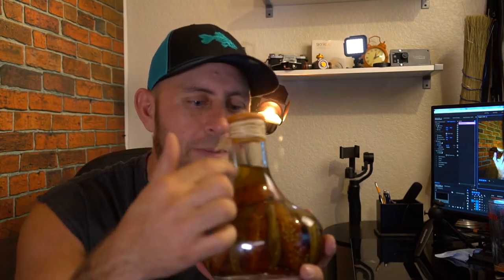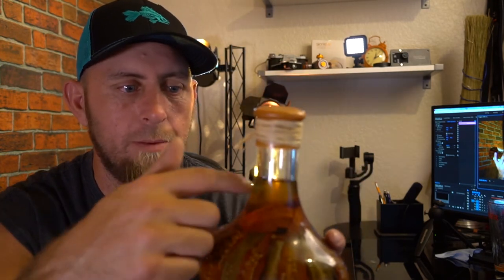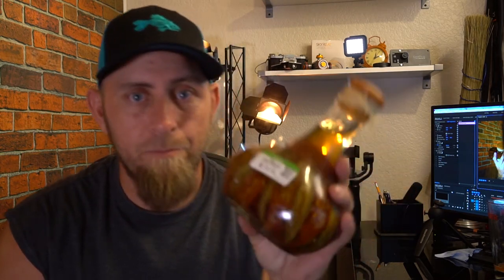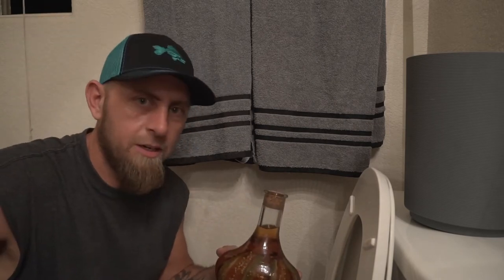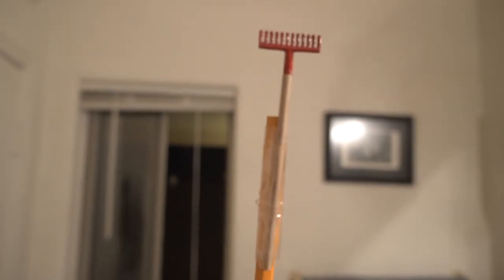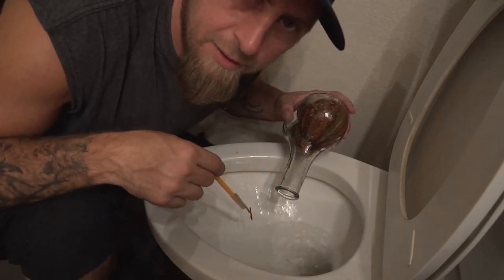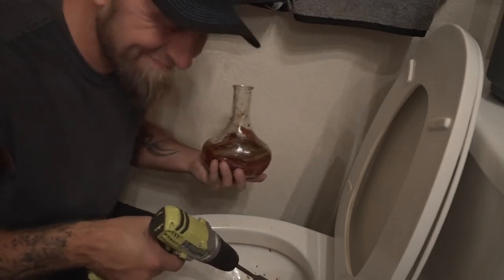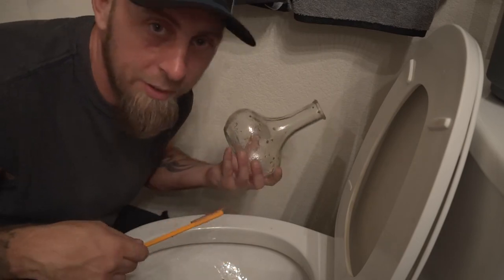DIY Project: Demon Bottle Movie Prop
in this DO IT YOURSELF  video i make a one of a kind demon bottle movie prop for an up coming short film of mine.